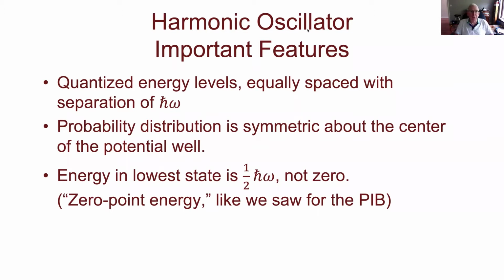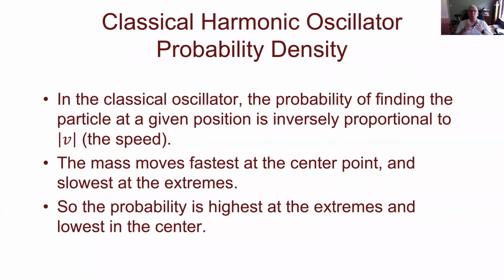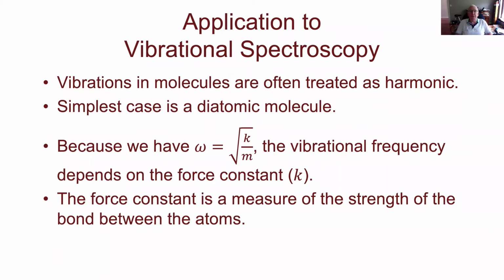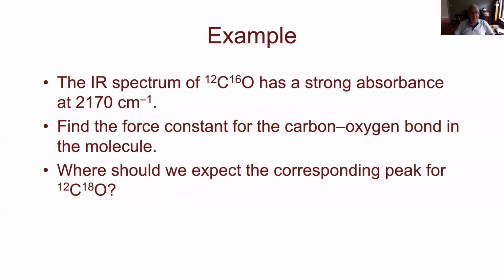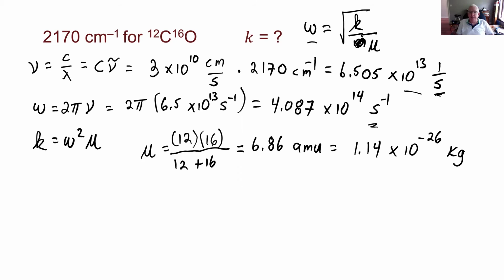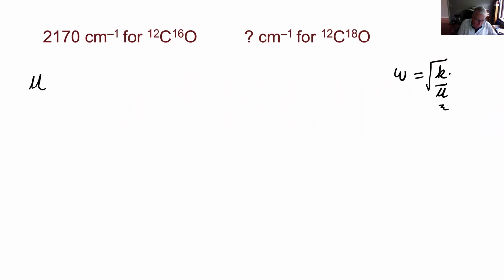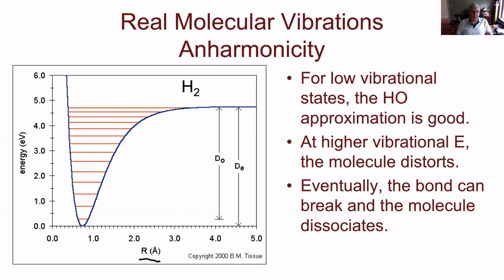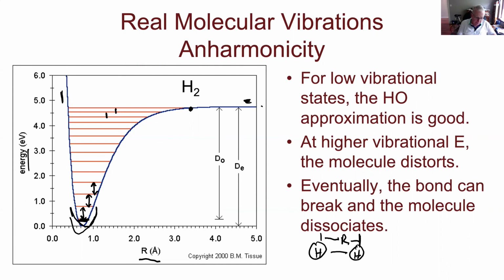The Harmonic Oscillator, Part 2